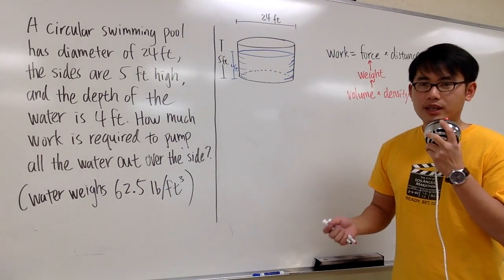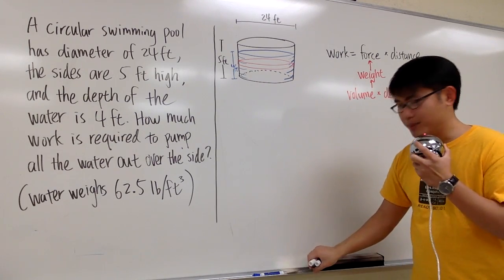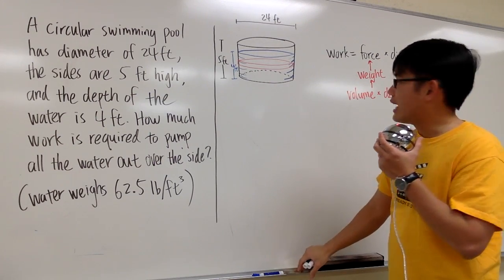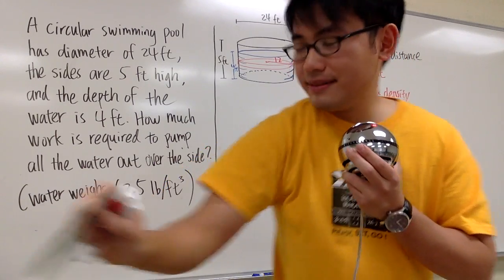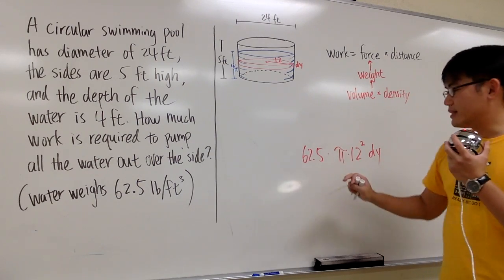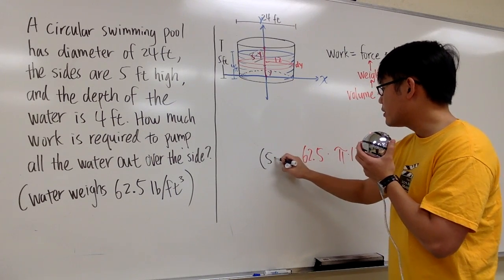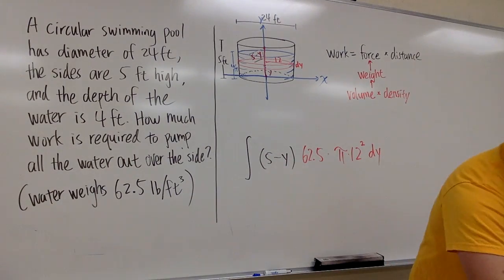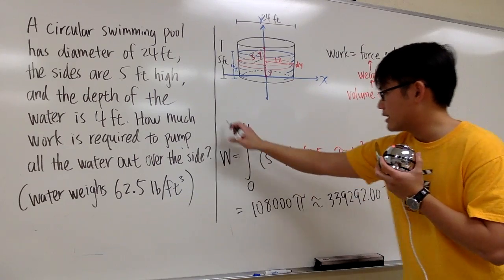Calculating Work, pumping water out of a circular swimming pool